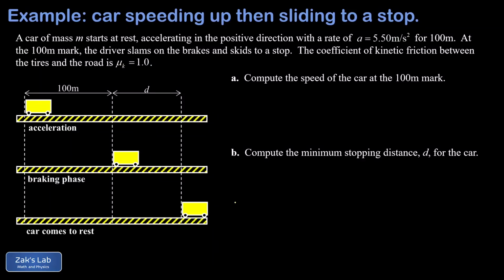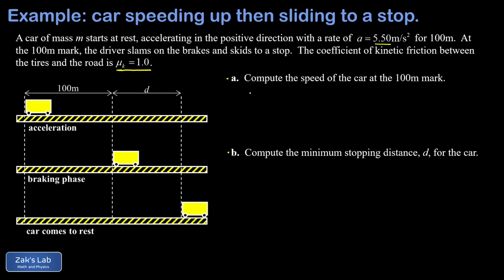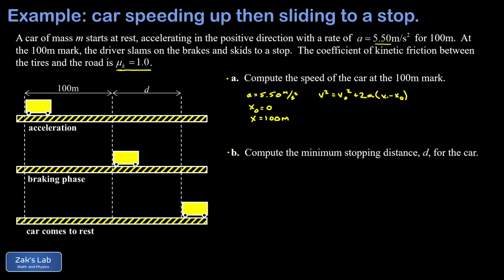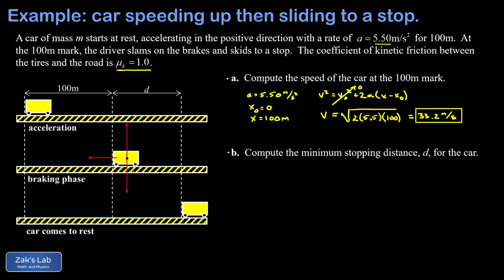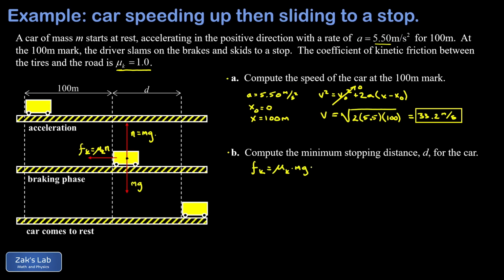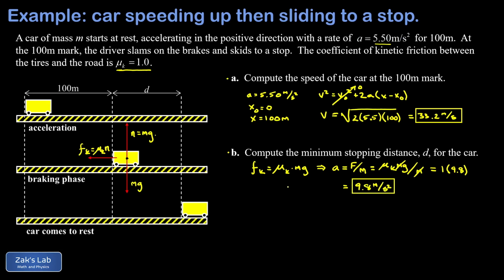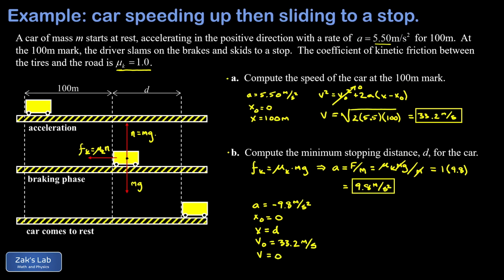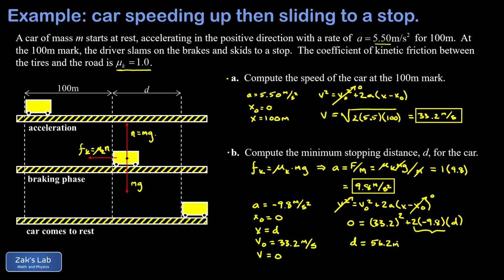Two part kinematics problem: car accelerates then brakes, find the minimum stopping distance.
00:00 Introduction to the two part kinematics problem:  a car accelerates then brakes.

We are given the acceleration and distance for the speeding up portion of the problem,  and we're going to find the velocity given acceleration and distance.  In the second part of the problem, the driver slams on the brakes and slides to a stop.  We are given the coefficient of kinetic friction for the sliding car, and we want to compute the minimum stopping distance for the sliding car.

00:41 Given the acceleration and distance for the first part of the motion, we want to compute the final speed of the car.  We apply the time-independent constant acceleration kinematics formula v^2=v_0^2+2a(x-x_0), plug in the given values and solve for the final velocity of the car.

01:37 Compute the minimum stopping distance for the car:  this requires that we start with a force analysis on the sliding car.  We start with the force of gravity, which we write as mg since the mass of the sliding car is unknown.  The normal force is also mg, since there are no other vertical forces tampering with the problem, and the friction force is mu_k*mg.  When we apply Newton's second law to determine the horizontal acceleration, we see that the mass of the car cancels out, and we find the acceleration of the braking car even though we don't know the mass of the car.  Once we have the acceleration, we apply the time-independent kinematics equation and quickly solve for the sliding distance.